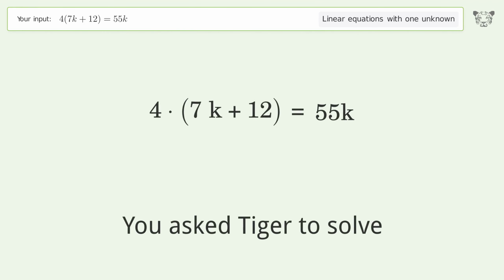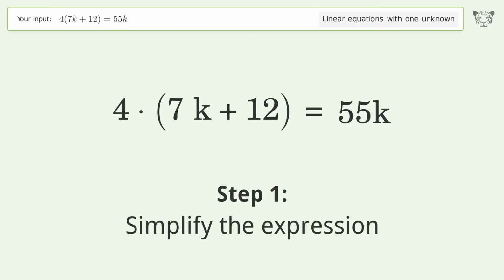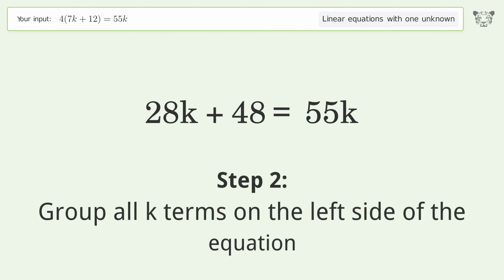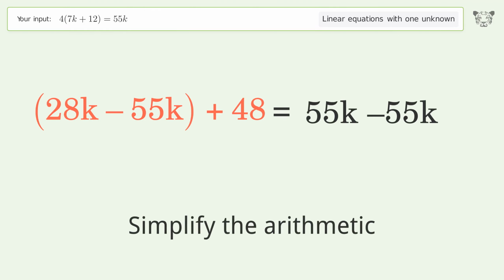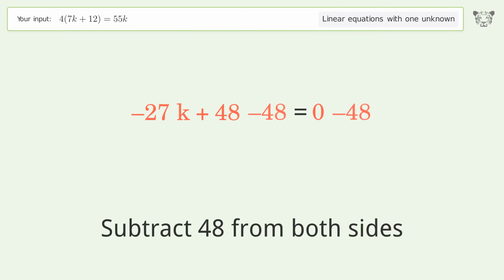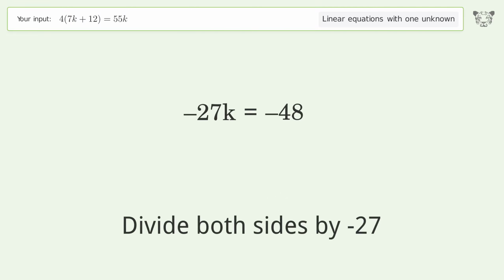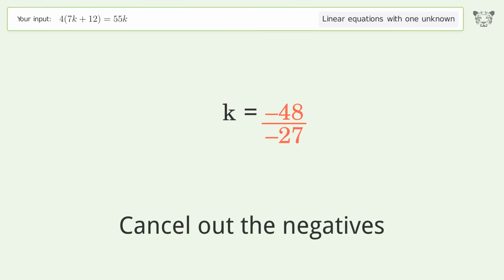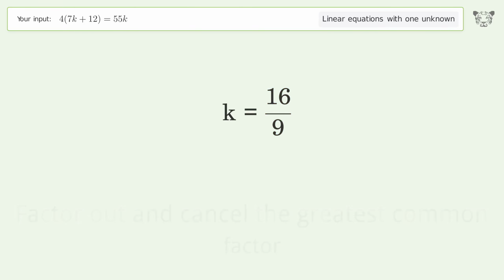Solve 4(7k+12)=55k: Linear Equation Video Solution | Tiger Algebra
Struggling with 4(7k+12)=55k? Watch our step-by-step video on Tiger Algebra to master this linear equation effortlessly. Also check out for more tips and tricks for dealing with linear equations with one unknown